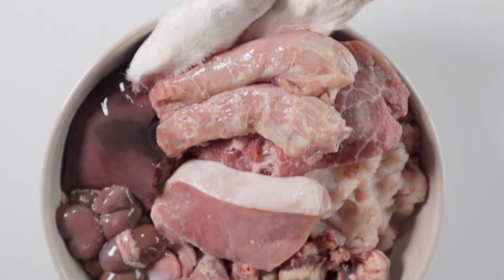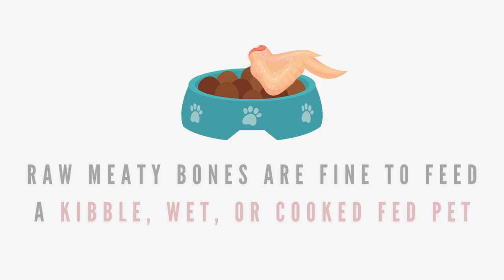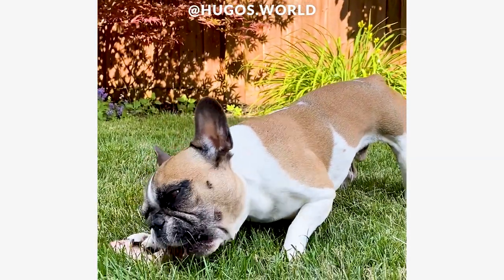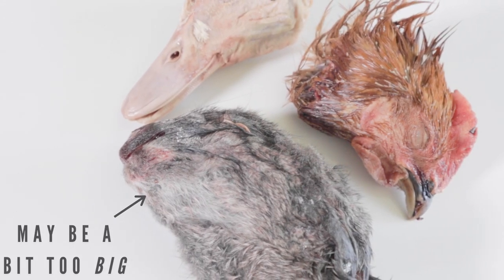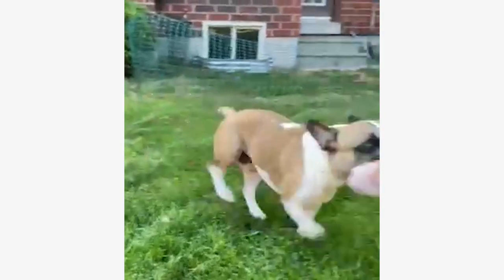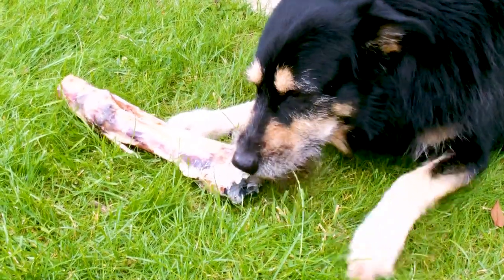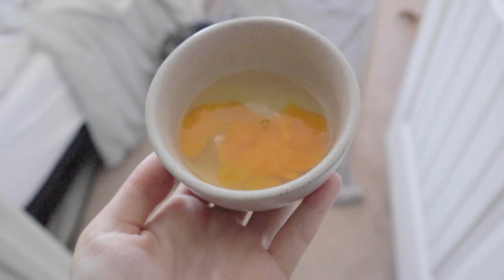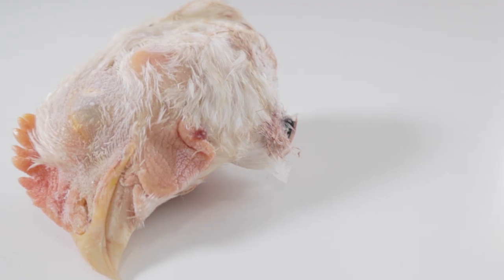The BEST Raw Bones To Clean Your Pet's Teeth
Raw bones make a huge difference on your pet's dental hygiene, but which ones show the best results? From my experience, it's these!